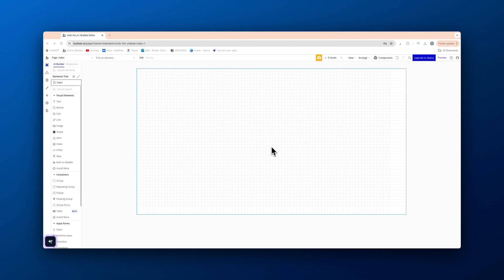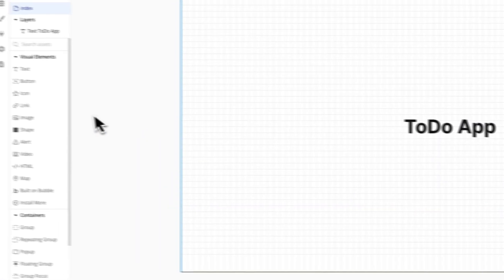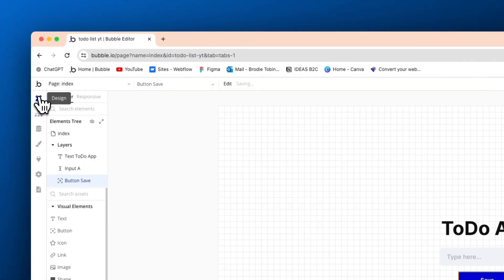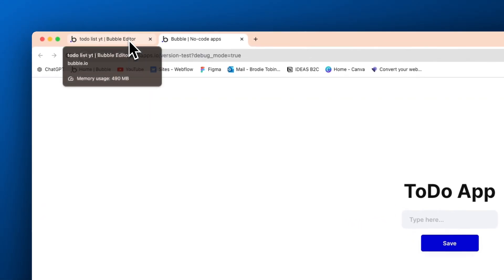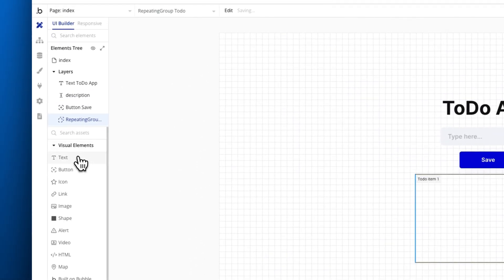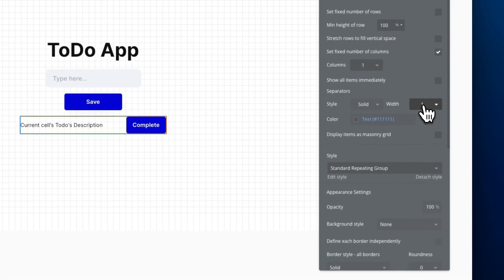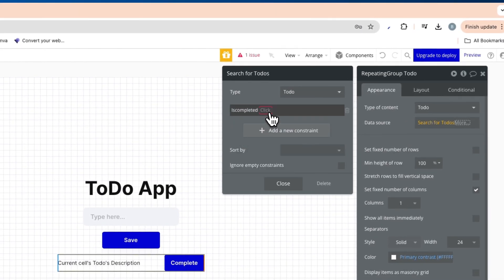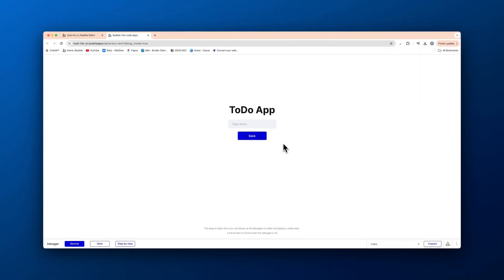How to make a To-Do list app in Bubble.io in UNDER 10 MINUTES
This is how to make a todo list application in. bubble.io with zero coding required. This video is beginner friendly and will help you better your knowledge on how applications are created on Bubble